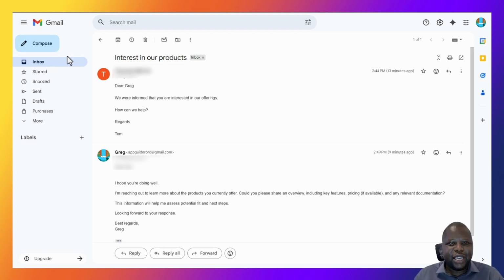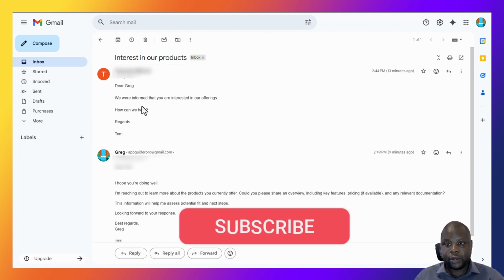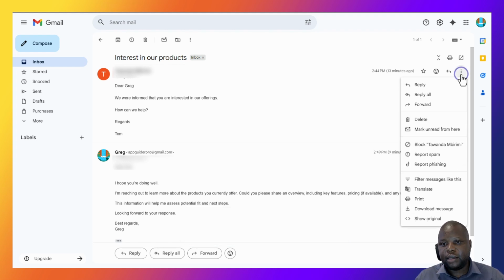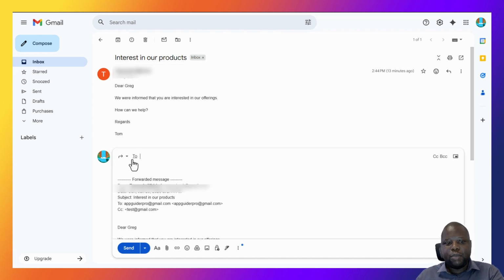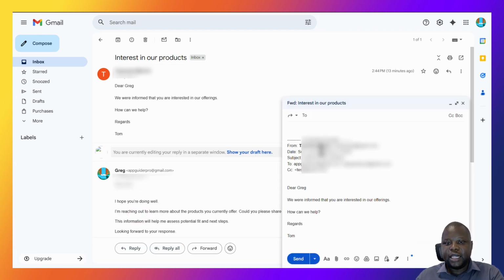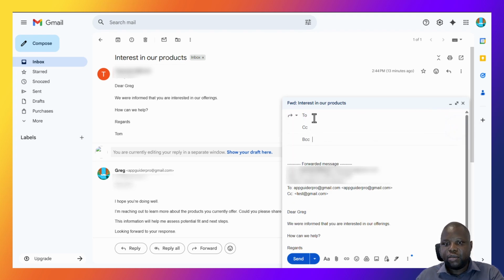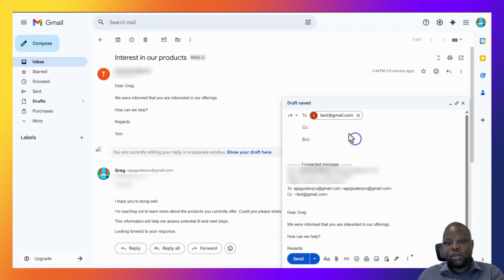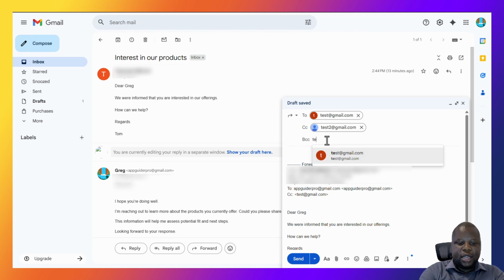How to forward an email in Gmail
This video explains how to forward emails in Gmail, step by step, so you can share messages accurately and professionally. If you’re unsure how to forward an email, forward with attachments, or choose between Forward and Reply, this tutorial walks you through the correct way to forward emails in Gmail.

You’ll learn how to forward a single email in Gmail, how to forward email threads, add comments when forwarding, and forward emails with attachments intact. I also cover common Gmail forwarding mistakes, when forwarding is appropriate, and how to keep email communication clear and organized.

This video is ideal for beginners, professionals, freelancers, business owners, and teams who want to use Gmail to collaborate effectively and manage email communication.

👉 Need help setting up email automation, forwarding rules, or email marketing workflows?
Get professional email marketing automation support on :

By the end of this video, you’ll know how to properly forward emails in Gmail so information is shared clearly, accurately, and without confusion. Need help setting up your CRM , Accounting software, Automation or Scheduling software?